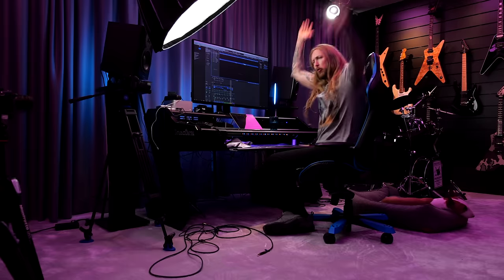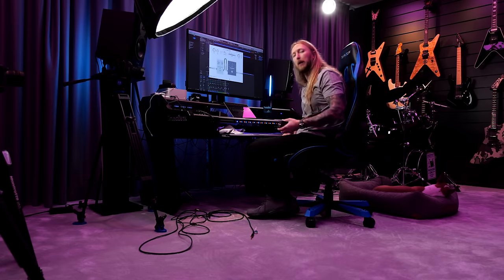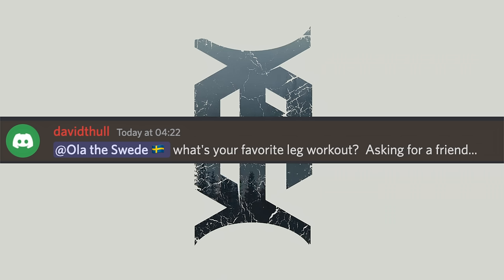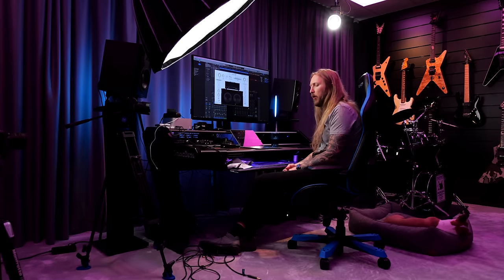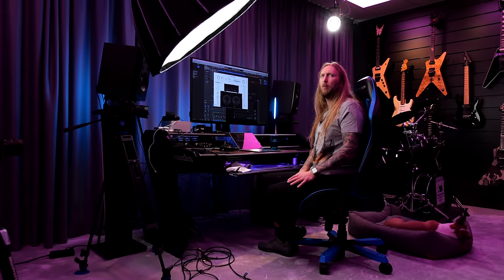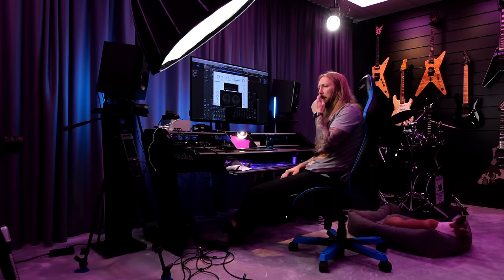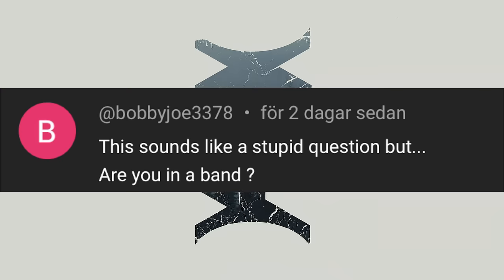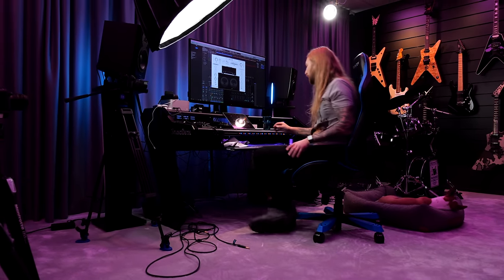FAQ174 - WHAT DIMEBAG GUITARS AM I MISSING, SOLAR DOUBLE NECK?, SOLO ALBUM 3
FAQ IS BACK!

0:00 - Intro
0:38 - Solo Album 3
1:29 - Neural DSP Plini // Drums
3:19 - Gaming Chair
5:11 - Leg Workout
6:40 - Solar Double Neck
7:09 - Dime Guitar
8:26 - Epiphone // Thrash Metal
9:16 - Non-Guitar Thing To Take On Tour
10:51 - Division of Time Between Tracking and Editing
12:41 - Band
13:30 - Outro

EDITING: OrionVP